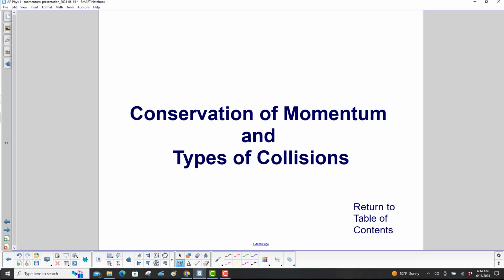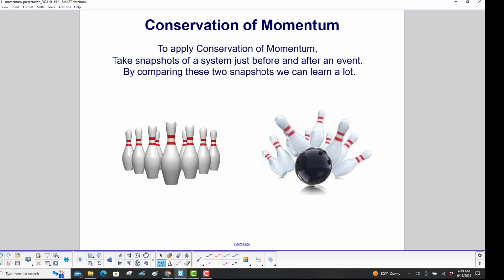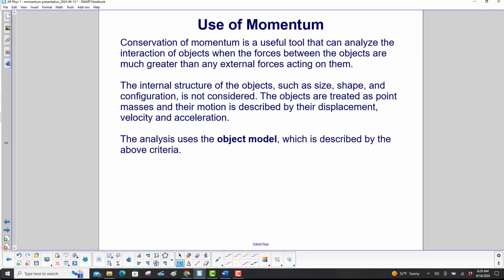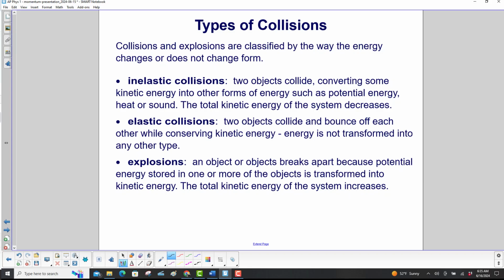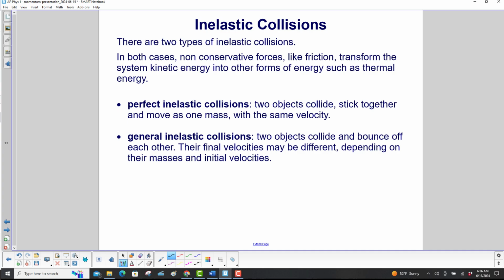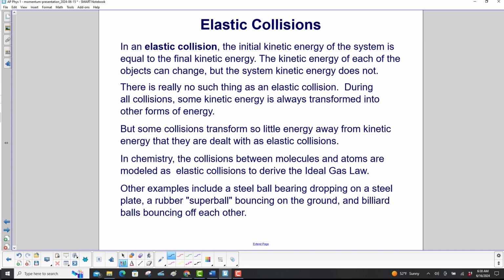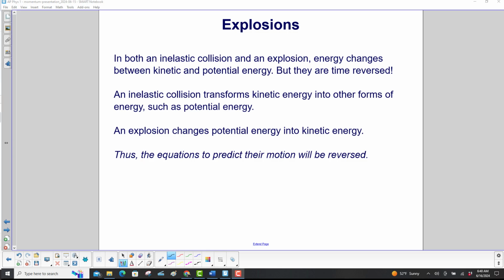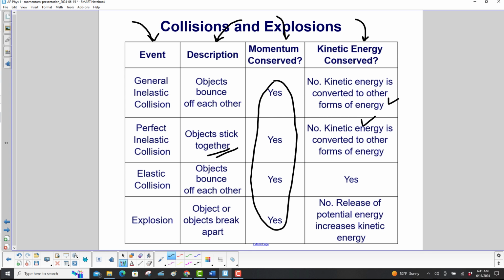Cons of Momentum and Types of Collisions